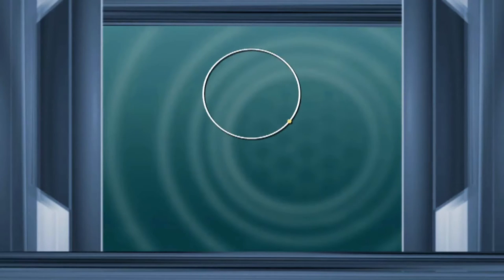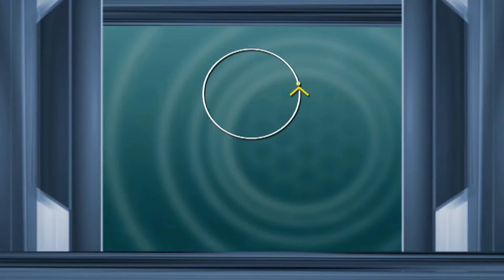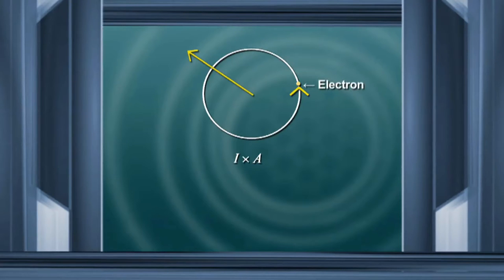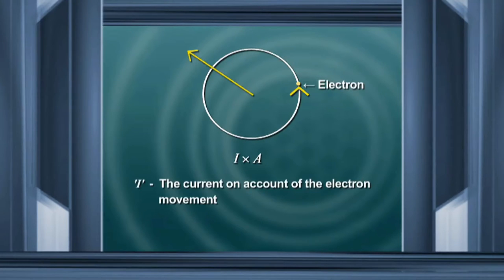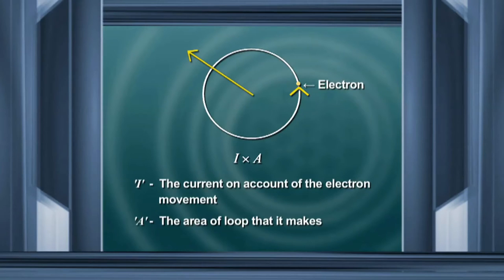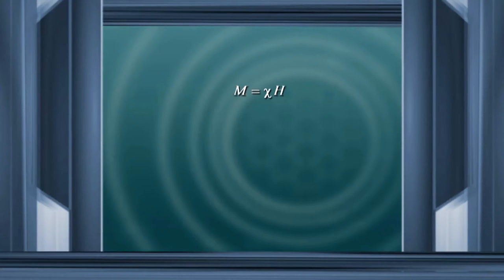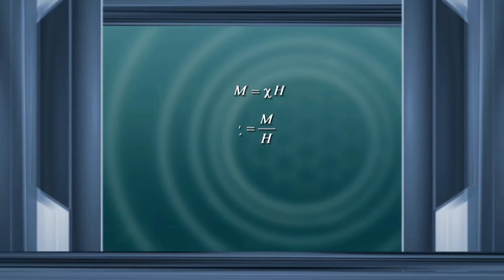leph 10502 eTutorial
This Programme is for Physics Class 12 on Magnetic properties of Materials.